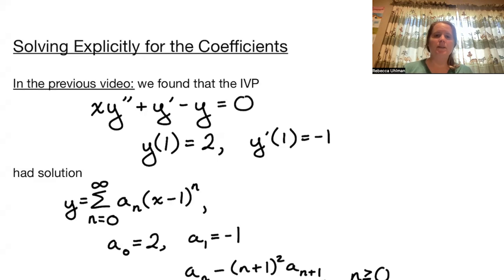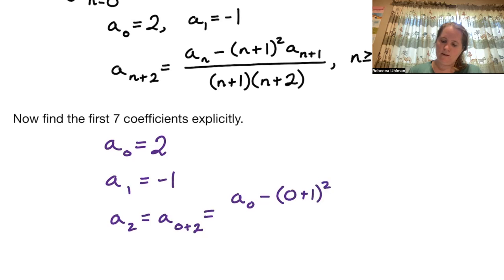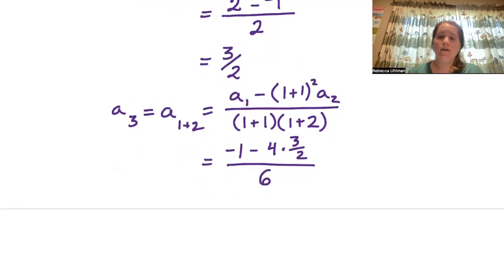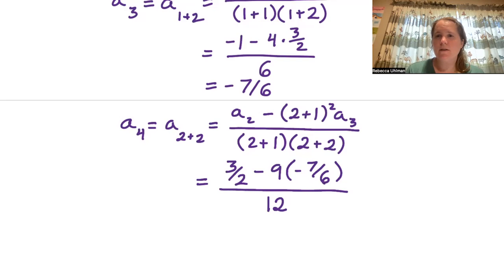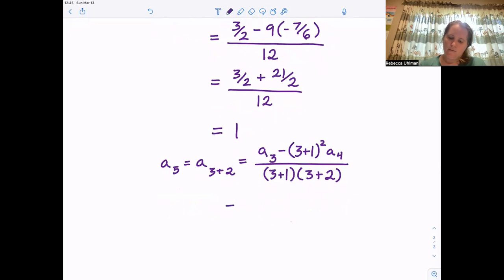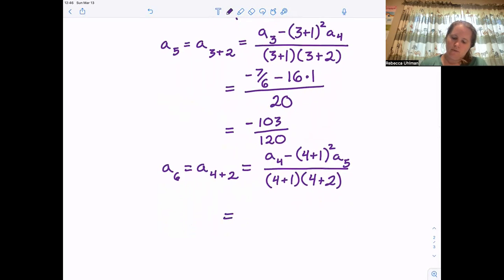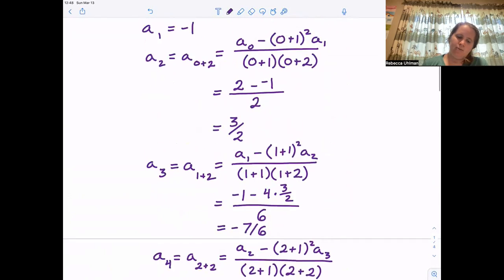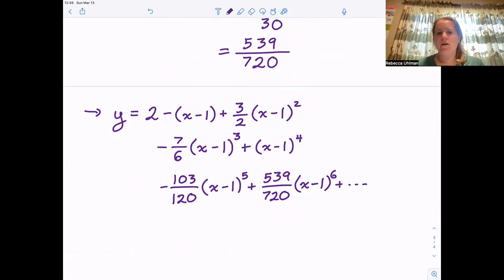DiffEQ Section 7.3, part 2: Solving Explicitly for the Coefficients